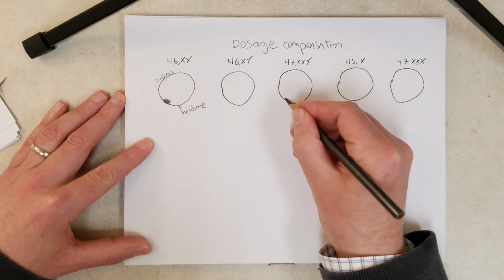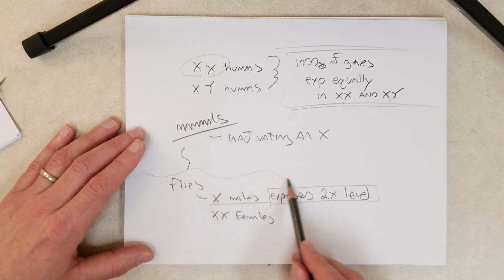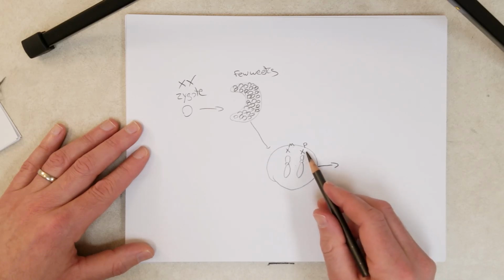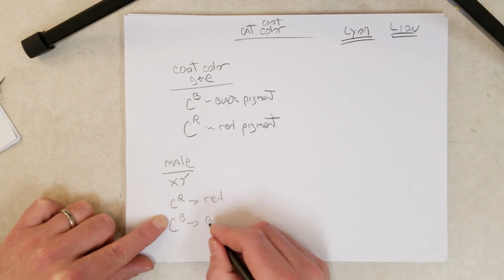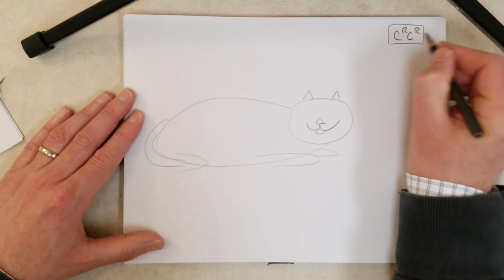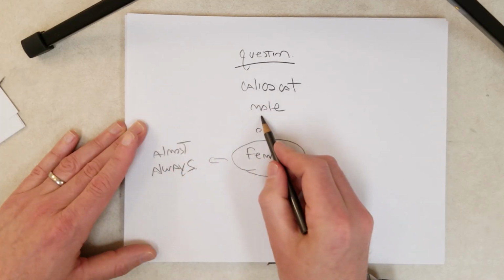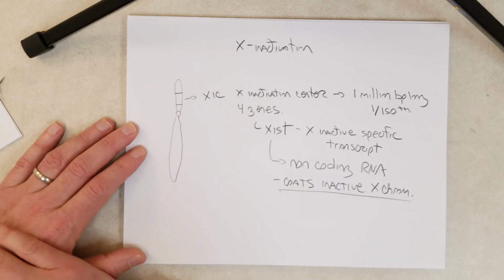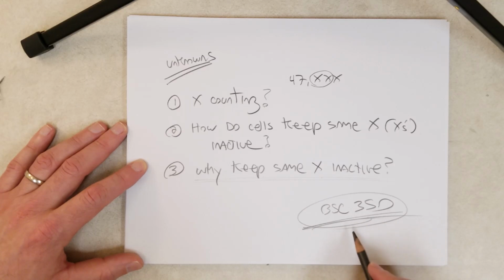Genetics: L23-C, Dosage compensation (Recommend 1.5x Speed)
1903 Dosage compensation in humans